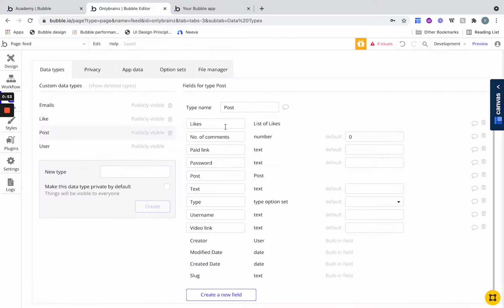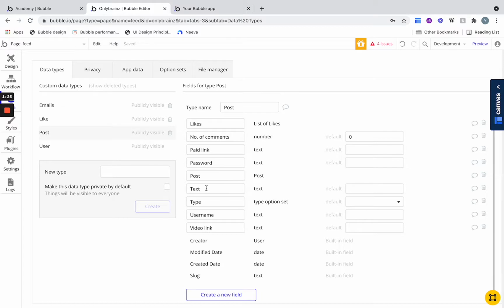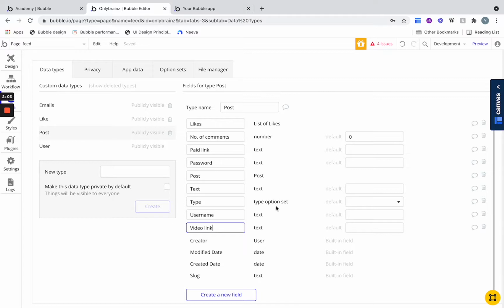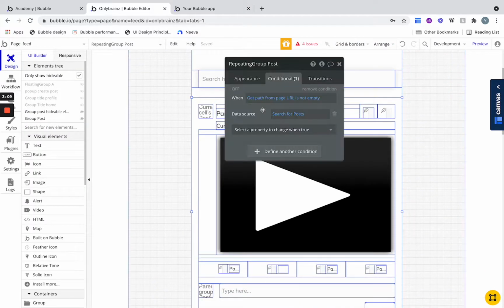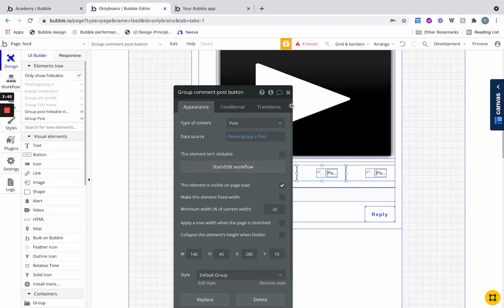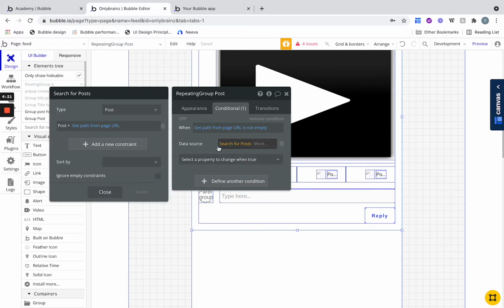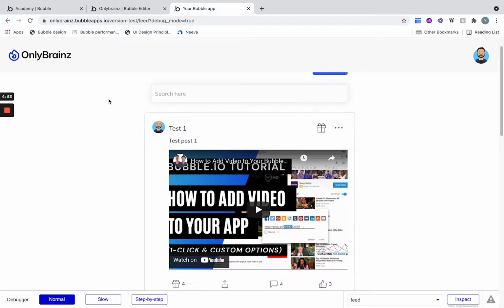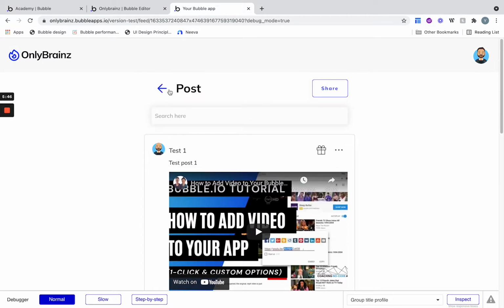My crazy database setup for OnlyBrainz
In this video i go over my database setup for Onlybrainz